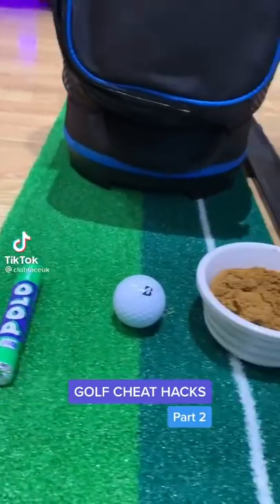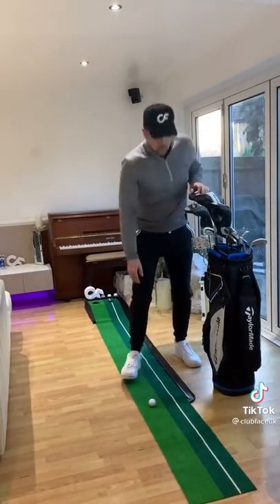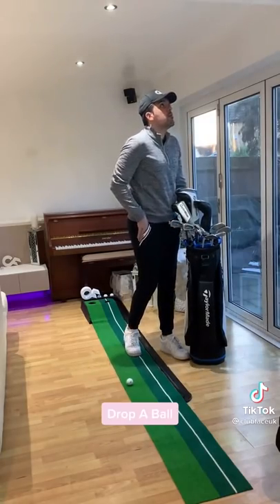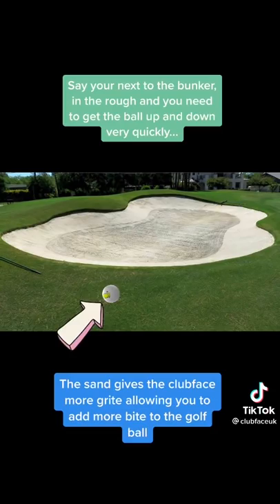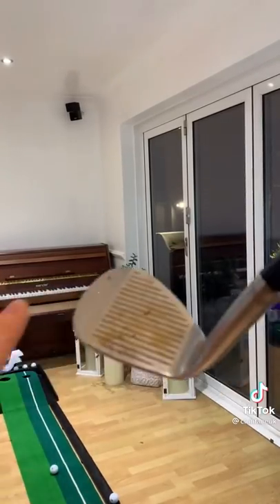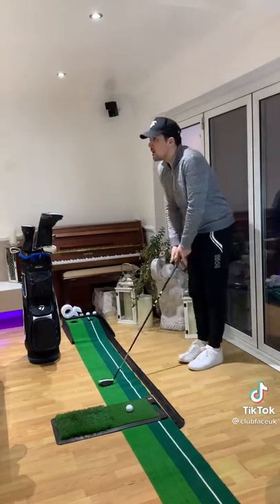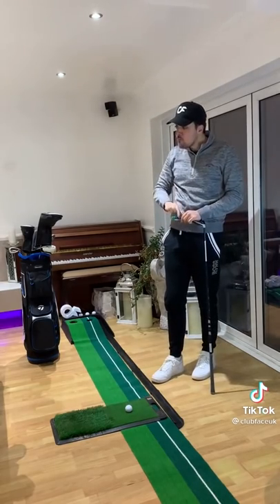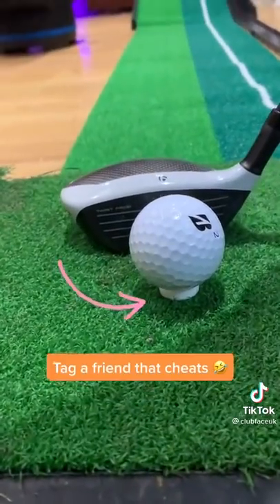Golf Is The Best